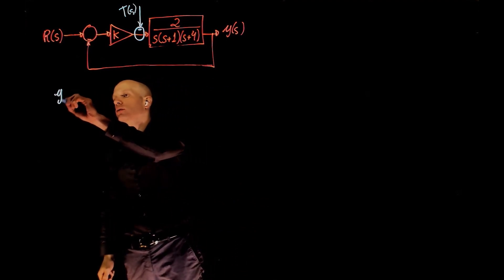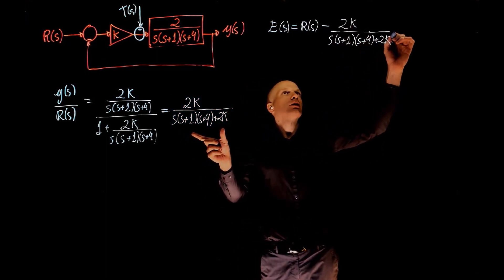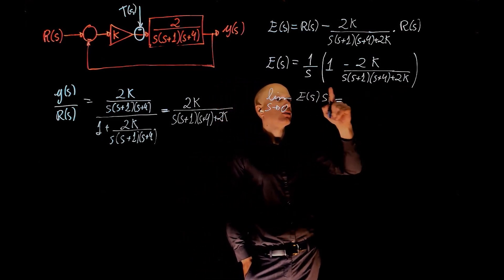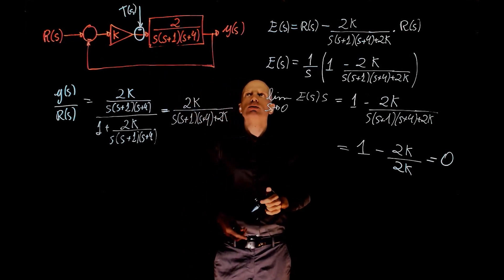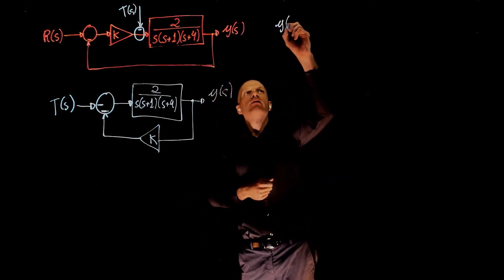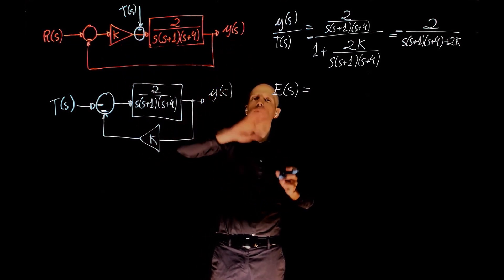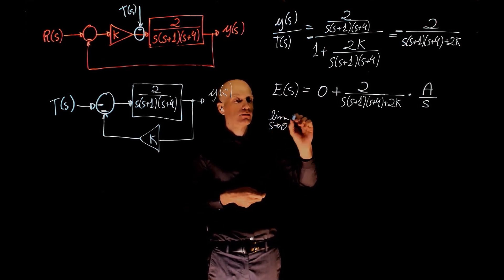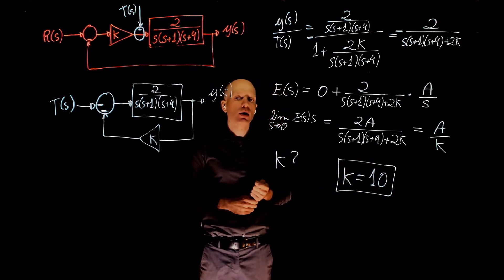L7E33 Control Systems, Lecture 7, exercise 33. Steady-state error practice exercise.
MECE 3350 Control Systems, Lecture 7, exercise 33. Steady-state error practice exercise.